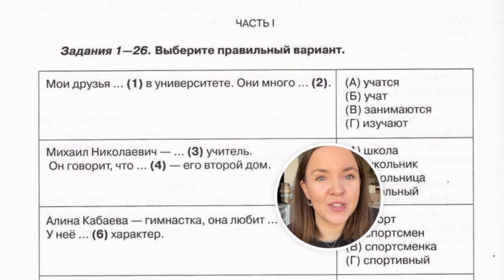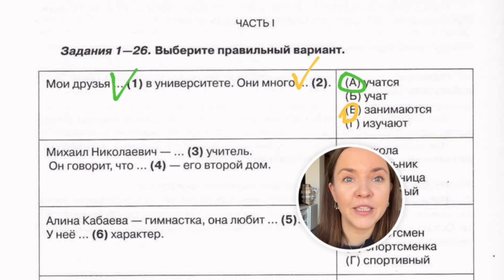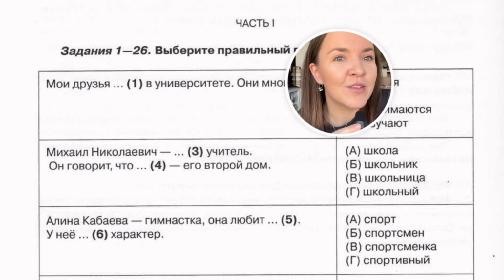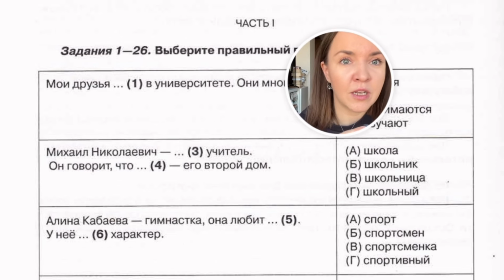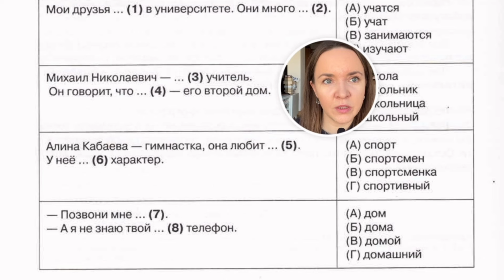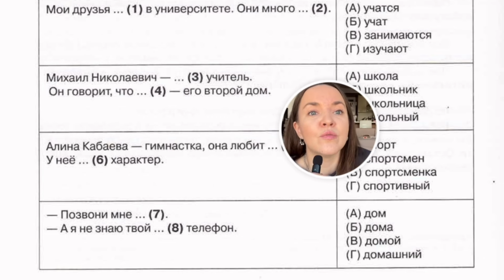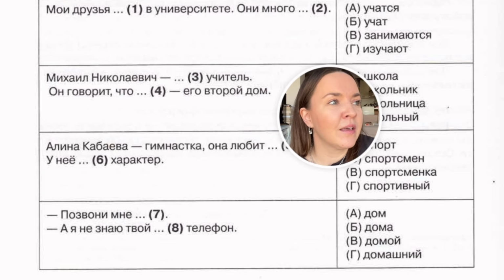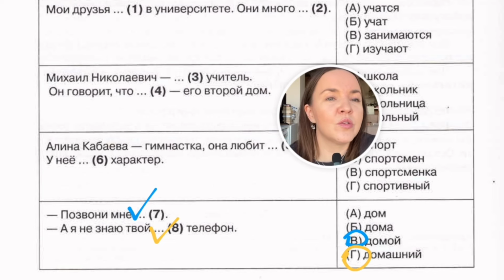ТРКИ (А1) TORFL #1 | exam sample | Grammar & Vocabulary section | Russian with Anastasia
☕ 'THANK YOU' button under this video